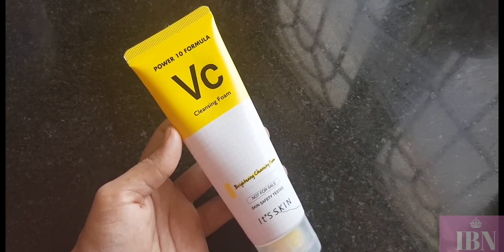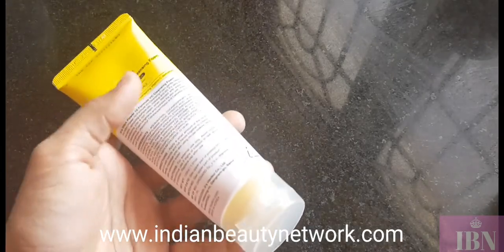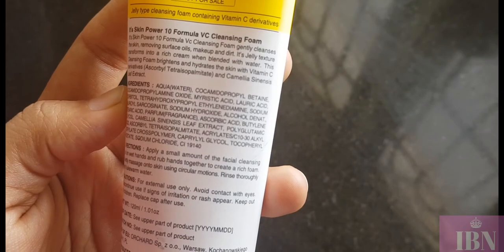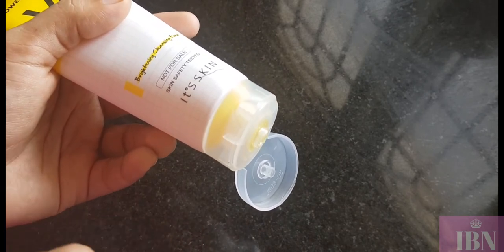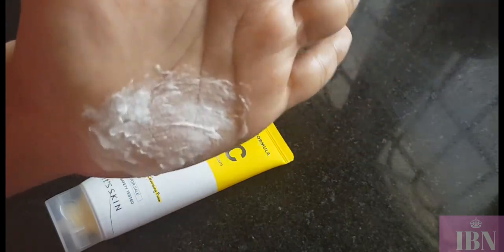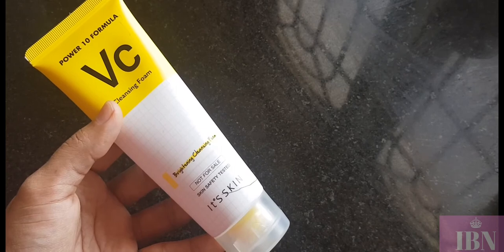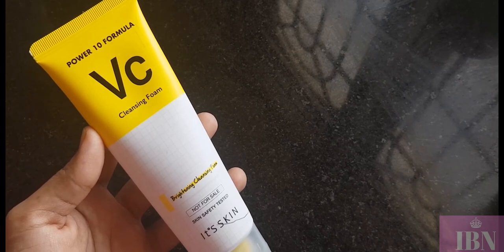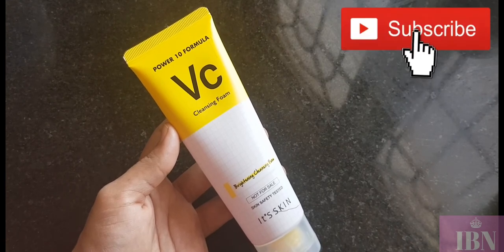It's Skin Power 10 Formula Vc Cleansing Foam Review!